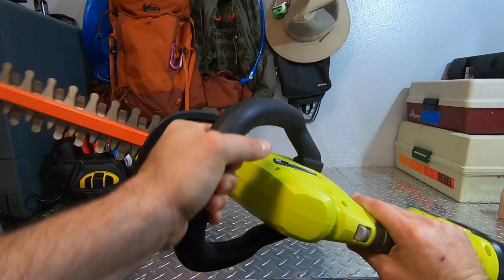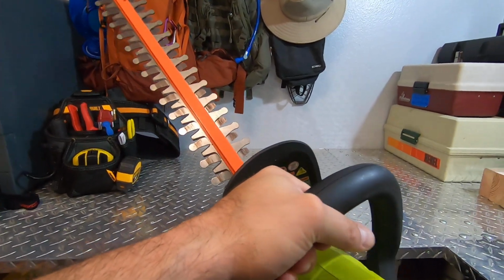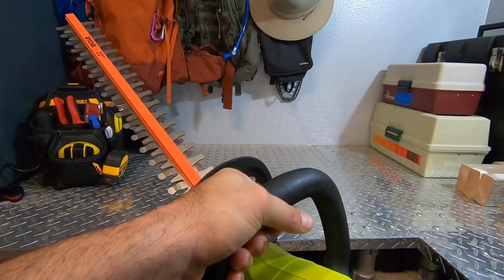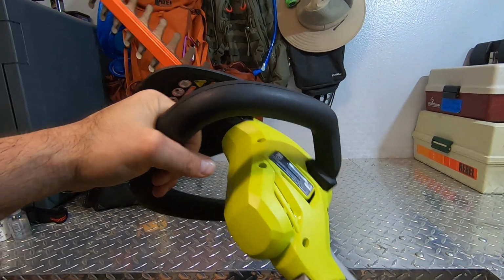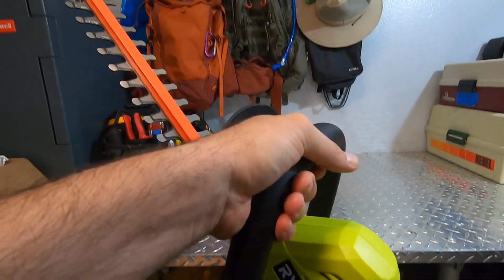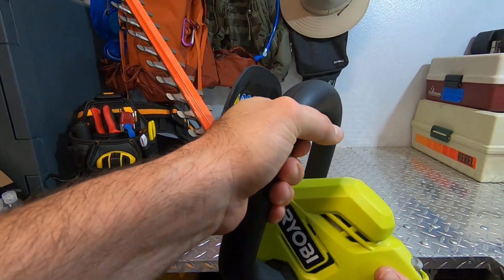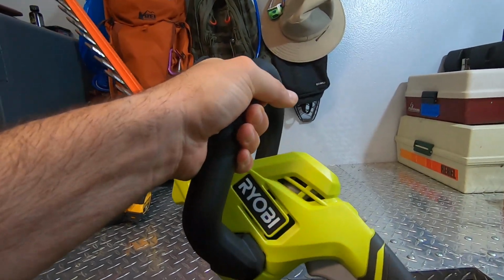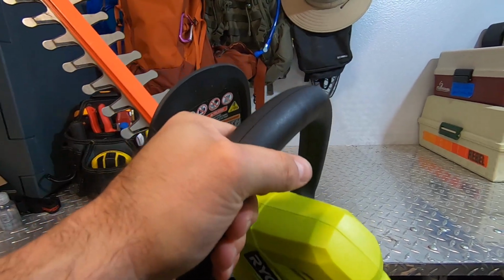Ryobi Wireless Hedge Trimmer 18V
Great tool for a handyman, landscaper, or someone who wants to do their gardening and landscaping by themselves. Very impressed with this tool so far.